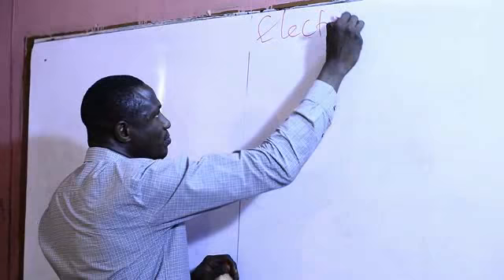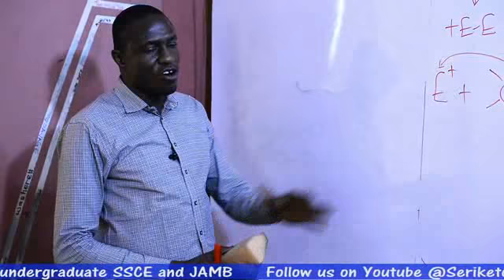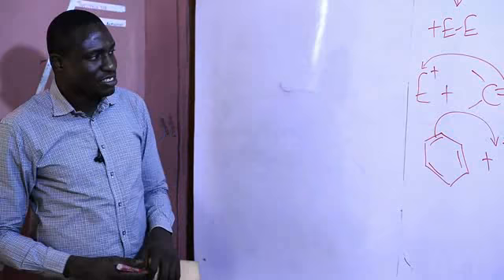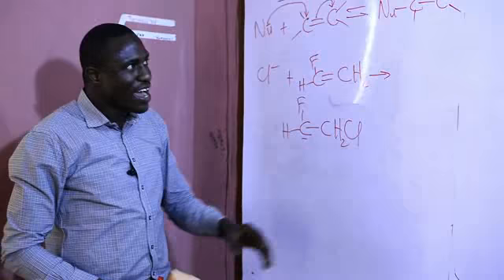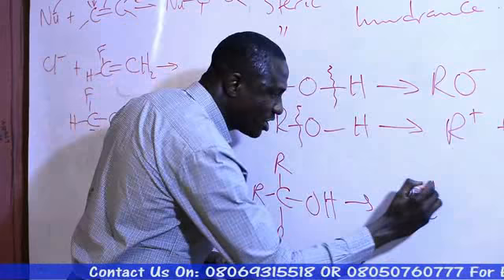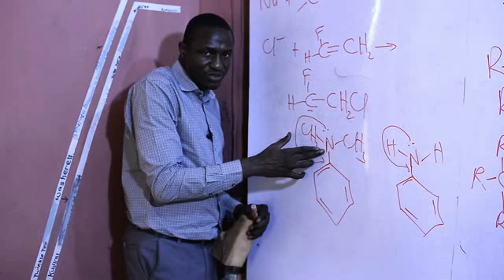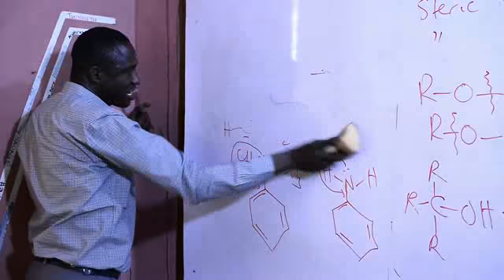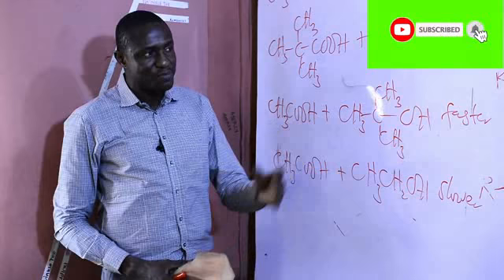Electromeric Effect [Organic Chemistry] (Season 8: Episode VI. 18/01/2021)